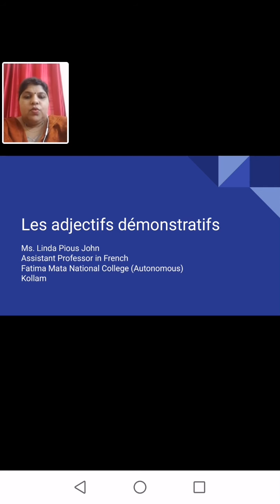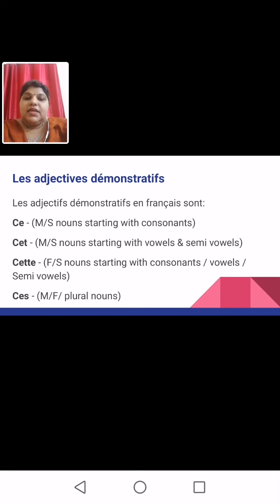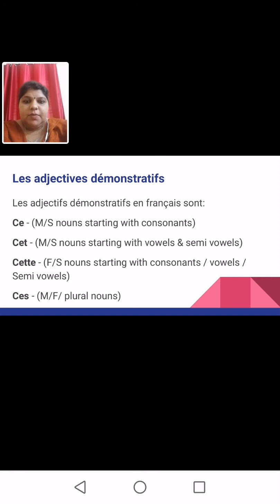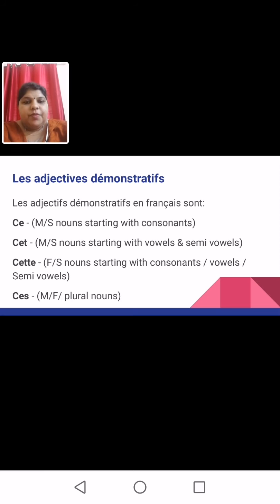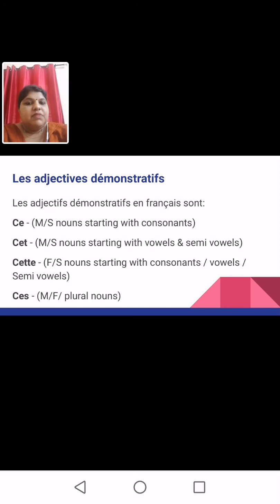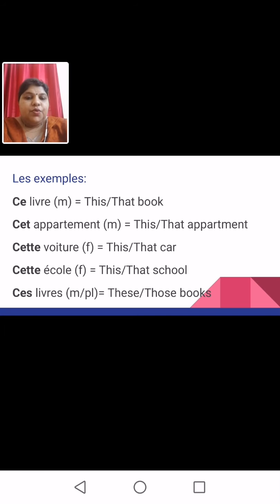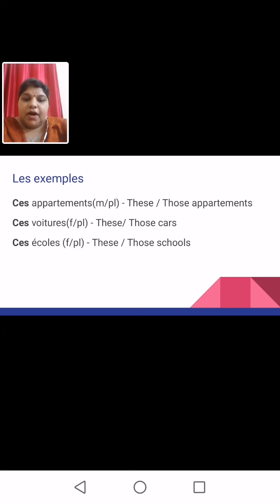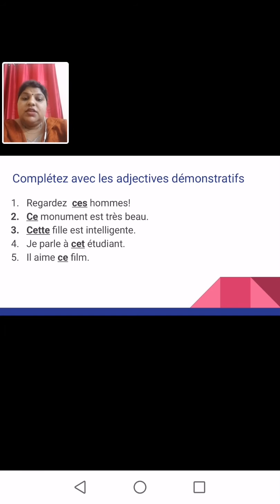Les adjectifs démonstratifs - Demonstrative adjectives in French - Crispy français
The Demonstrative adjectives in French and its usage.

Crispy français is the channel created with the aim to propagate learning french as a second language.